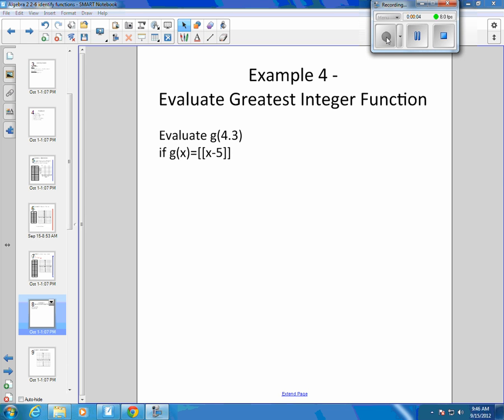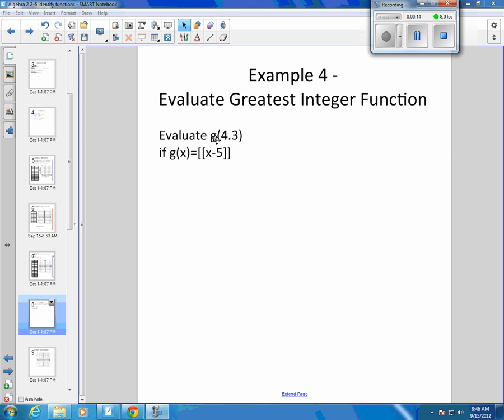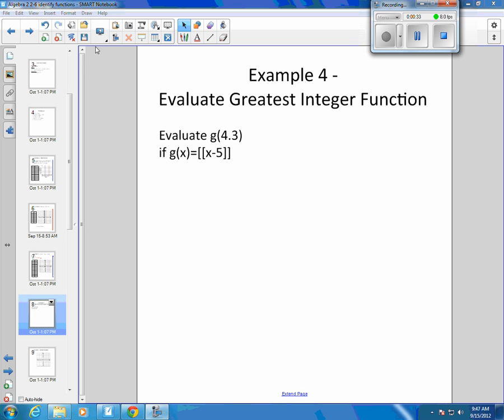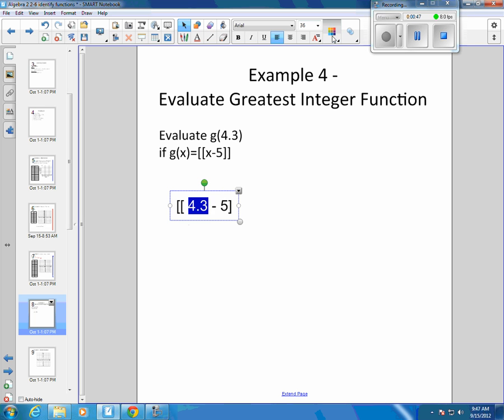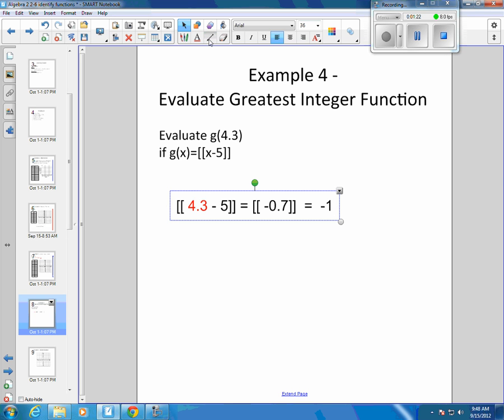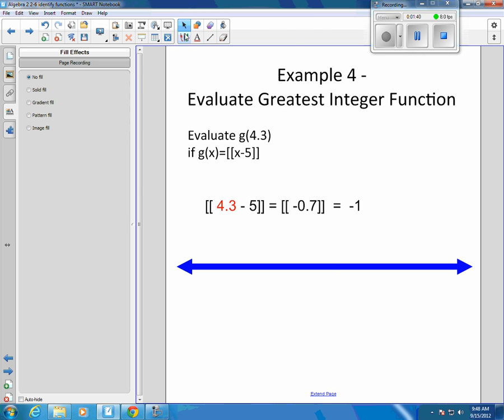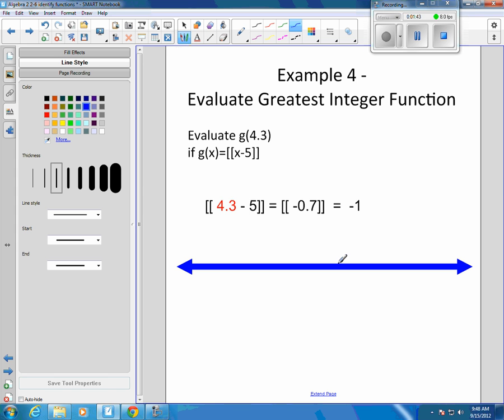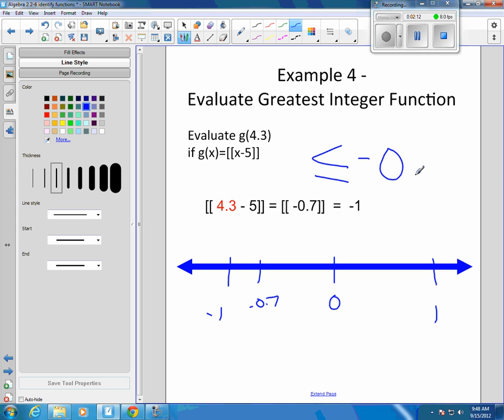Algebra 2 2 6 EXAMPLE 4 Evaluate Greatest Integer Function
How do evaluate a greatest integer function for a value.